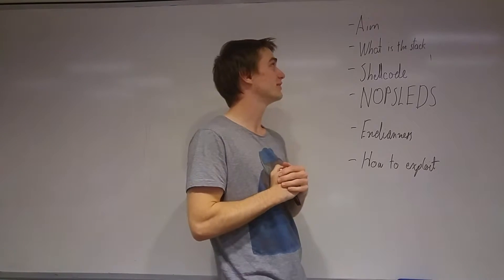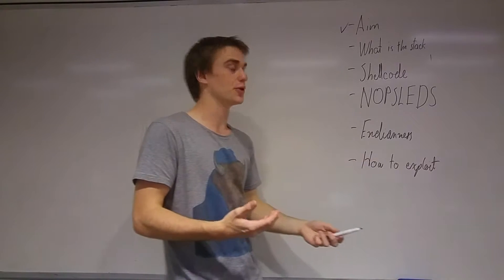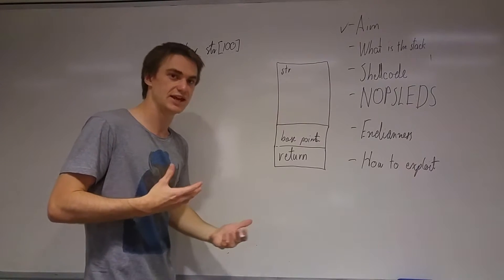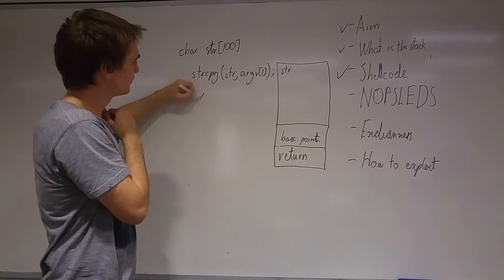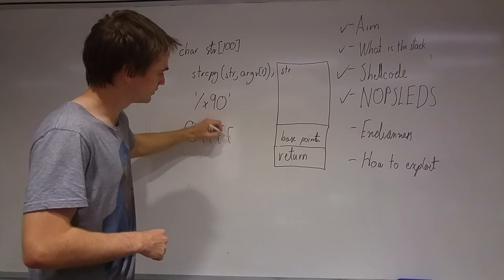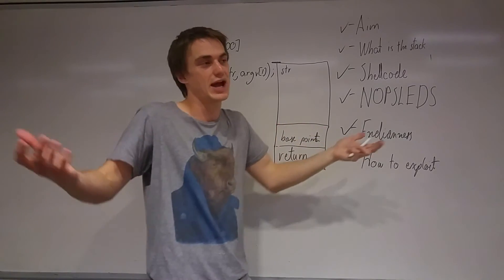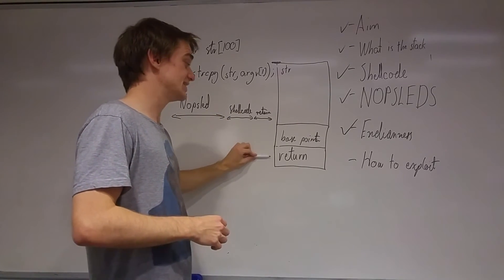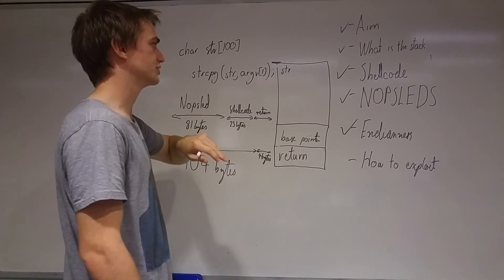How to exploit a buffer overflow vulnerability - Theory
This video describes the theory behind a buffer overflow attack. Here is a practical video which explains how to exploit a buffer overflow